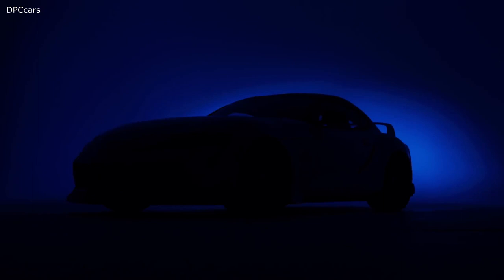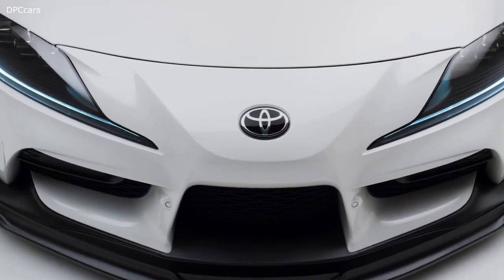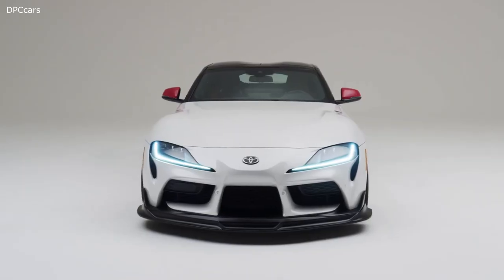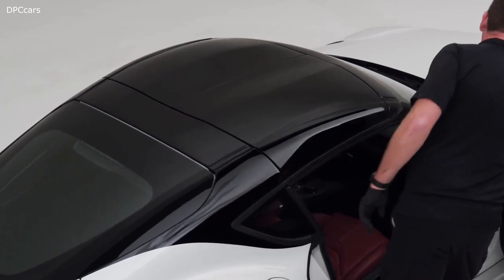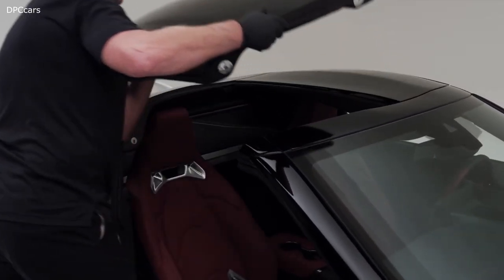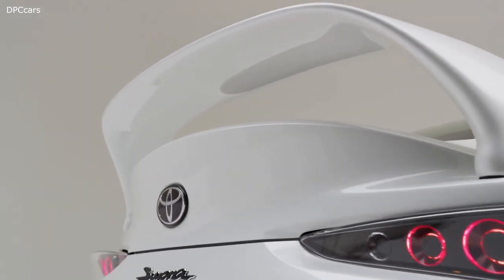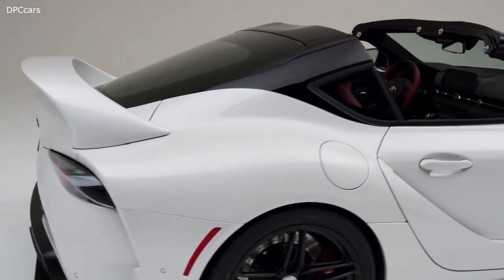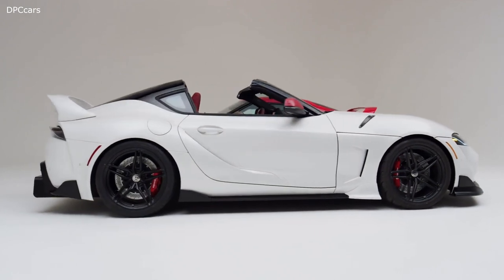Studio Footage of Sport Top Toyota GR Supra 2020 SEMA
Inspired by the overwhelming response to the GR Supra Heritage Edition that debuted last year, Toyota set out to dream up a fitting companion. Conceptualizing an open-air tribute to removable-top Supra models of the past, the team put much thought into the unprecedented task of removing the roof and a significant part of the GR Supra’s structure. The crew ensured structural rigidity by reinforcing large sections of the vehicle’s frame. The now iconic removeable roof includes two composite panels that can be stored in the car’s trunk. Unlike a “T-Top” car, there is no center bar down the middle, just open air as far as the eye can see. As a sibling to the GR Supra Heritage Edition, the Sport Top delivers similar styling cues like the MKIV-inspired basket handle wing and round taillights.  At the same time, it has a striking profile all its own that includes a sexy black piano-finish canopy over the top.